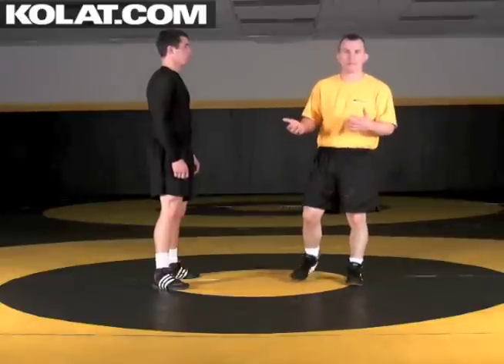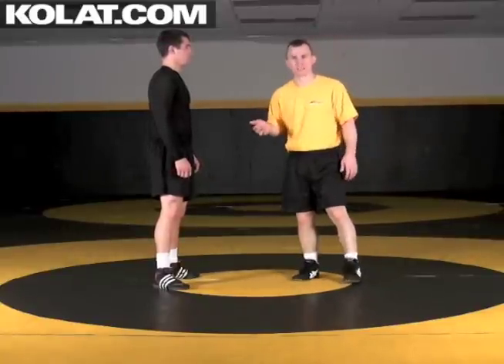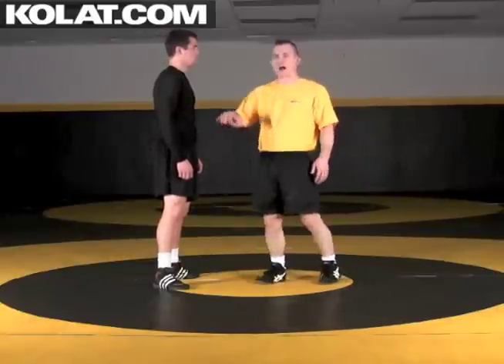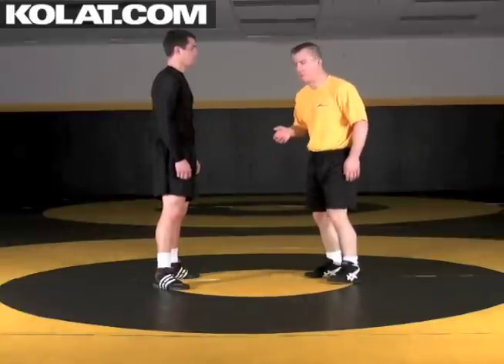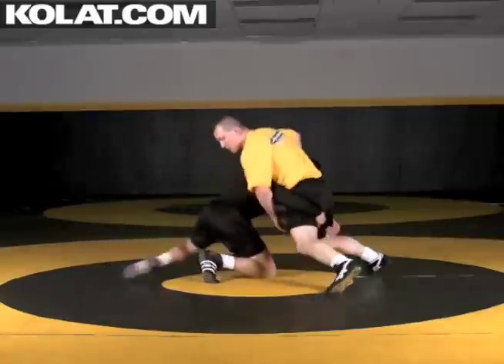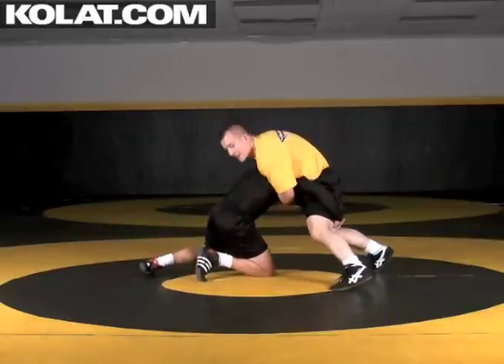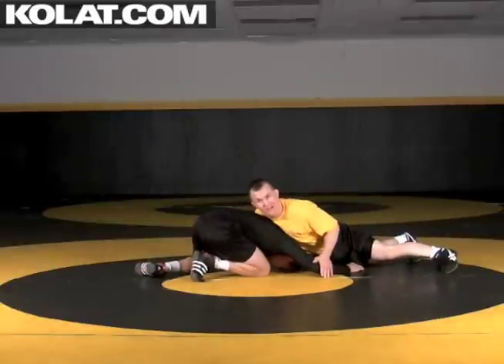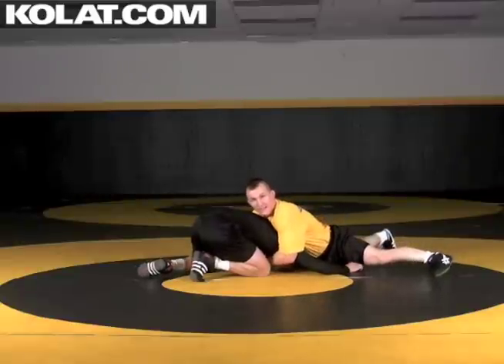Freestyle: Defending Double Leg Attempt with Chest Lock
Cary Kolat teaches his Defending Double Leg Attempt with Chest Lock

KOLAT.COM youtube channel is a preview of less than 1% of the videos offered at KOLAT.COM. The KOLAT.COM Video Library that Cary Kolat has created includes Cary's Signature curriculum that every coach and beginning wrestler can use to advance themselves in the sport. Cary also has advanced techniques, strength training and nutrition for the experienced wrestlers all the way up to World Class Level. Cary is a 4x State Champion, a 2x NCAA Champion, a 2x World Medailst and Olympian. Cary was inducted into the National Wrestling Hall of Fame in 2017!